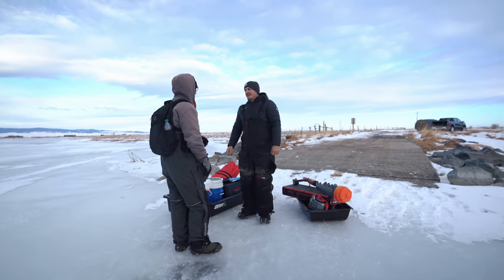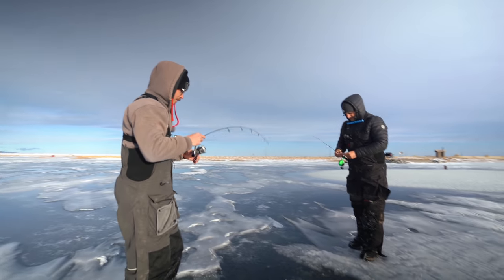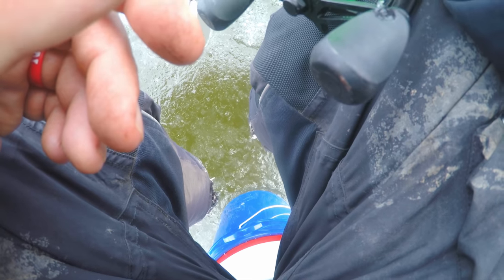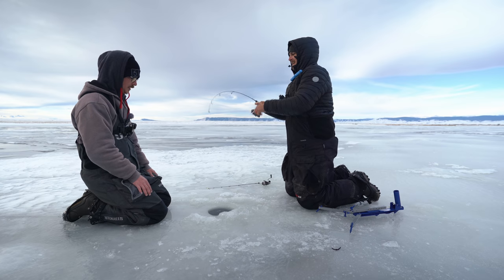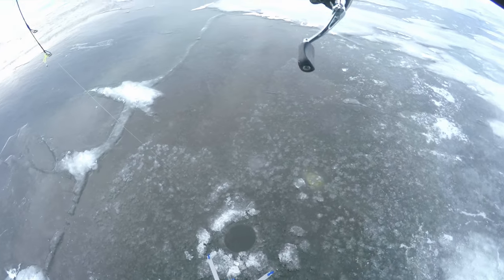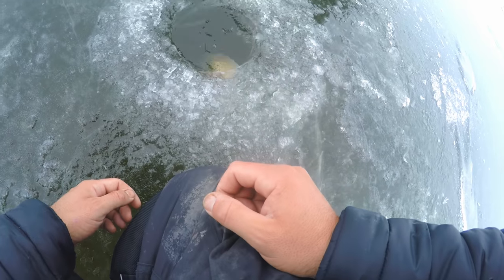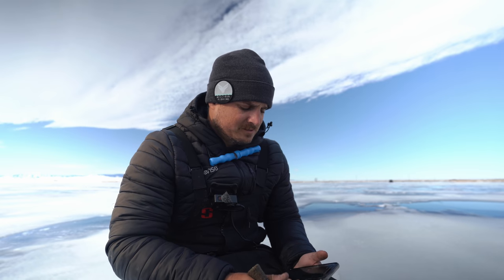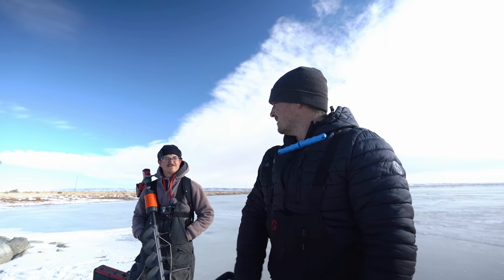SURPRISE Catch Ice Fishing ULTRA CLEAR Thin Ice!!! (New Fish Species)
We found a pond on the side of the road with some crazy clear thin ice and it was LOADED with fish! I caught 2 new fish species including one species we had NO IDEA was even in this lake!

►Filming Gear ◄
Vlogging Camera